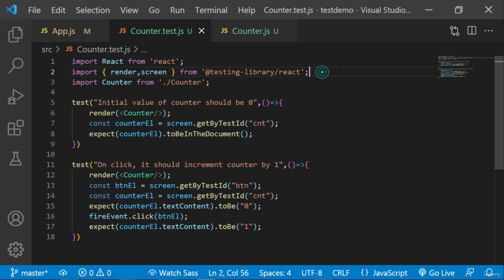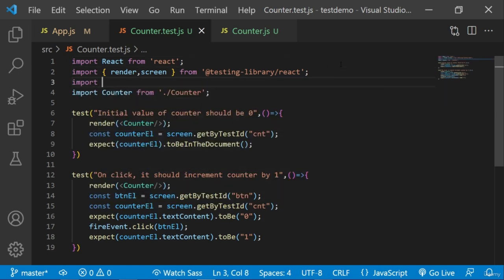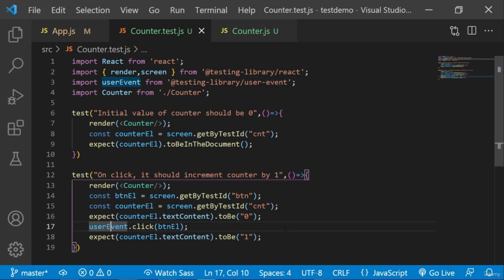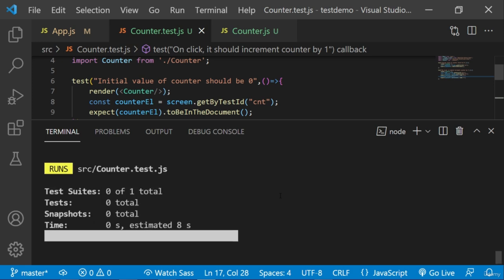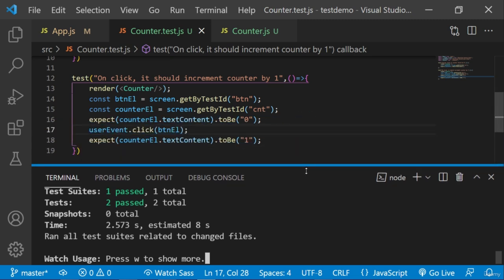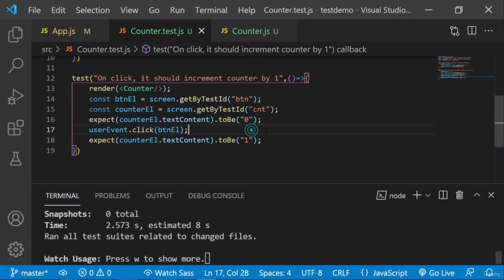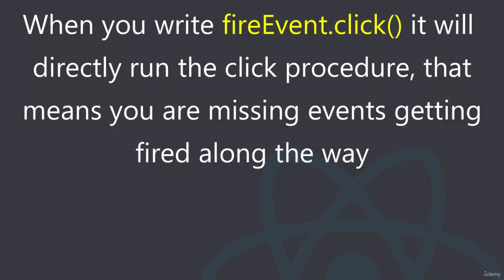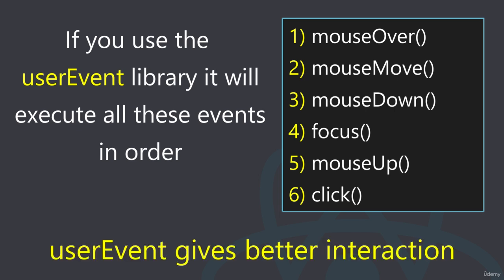How userEvent is Better Than fireEvent in React Testing | Key Differences Explained ⚔️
How userEvent is Better Than fireEvent in React Testing | Key Differences Explained ⚔️ React  userEvent Vs  fireEvent

✅ Description (SEO-Optimized):
Should you use userEvent or stick with fireEvent while testing your React components? In this episode, we compare both methods and show you the real-world differences in how they simulate user interactions in React Testing Library.

This is Episode 9 of the React + TypeScript Testing Series by ByteTrum, designed to clear your confusion and help you write more realistic tests.

📌 What You’ll Learn:

Difference between userEvent and fireEvent

Why userEvent provides more realistic simulations

When to use which: pros and cons

Performance and accuracy comparisons

Real examples testing input and click events

⚡ Choose the right tool to make your React tests more powerful and intuitive!

✅ Searchable Keywords (for tags or description):
English:
userEvent vs fireEvent react, react testing userEvent vs fireEvent, difference between userEvent and fireEvent, which is better userEvent or fireEvent, simulate user input react testing

Hinglish:
react testing mein userEvent ya fireEvent kaun sa use karein, userEvent aur fireEvent ka farak, fireEvent ya userEvent kya better hai, react test mein kaunsa sahi hai, fireEvent vs userEvent in hindi